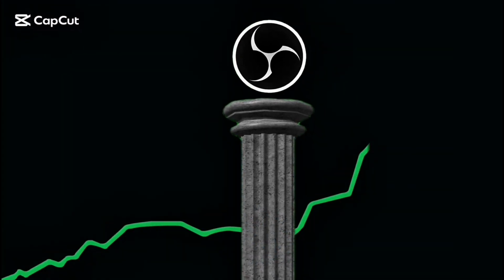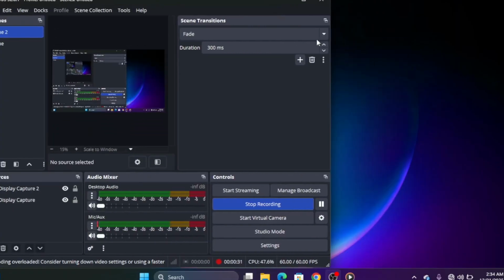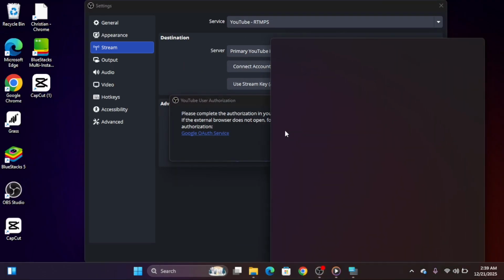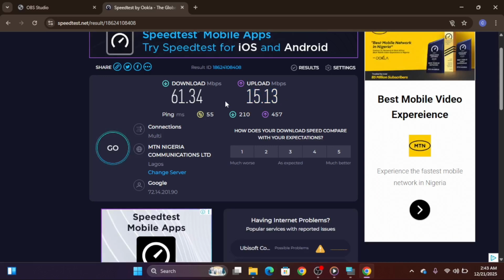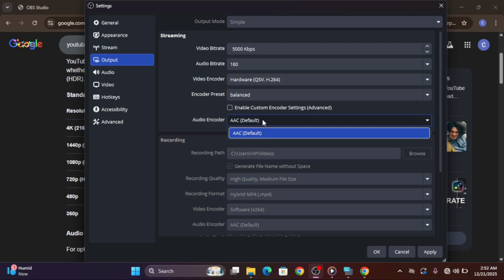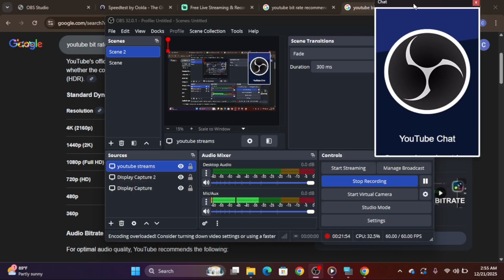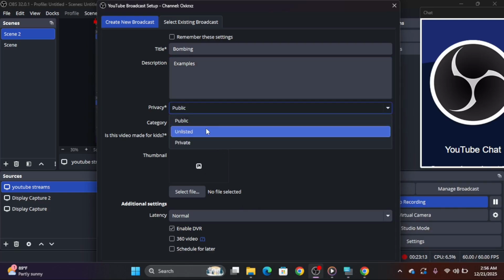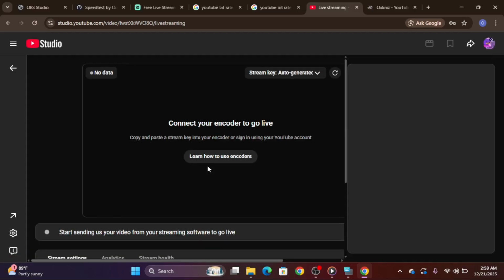How to Stream on YouTube Using OBS Studio (Beginner Tutorial)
00:00 Intro
01:01 Download & Install OBS Studio
01:13 Add Display capture
01:54 Best Settings for Obs Studio
2:00 How to connect OBS studio to youTube
06:48 creating broadcast for YouTube streaming
07:36 Start YouTube Live Stream